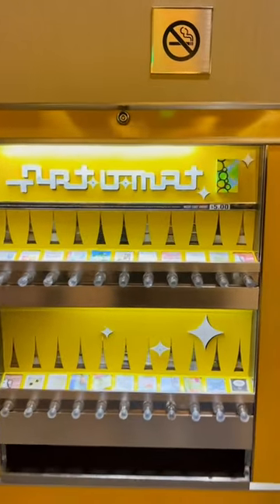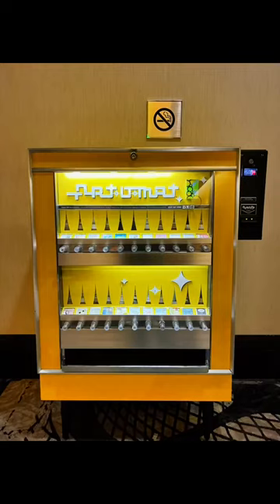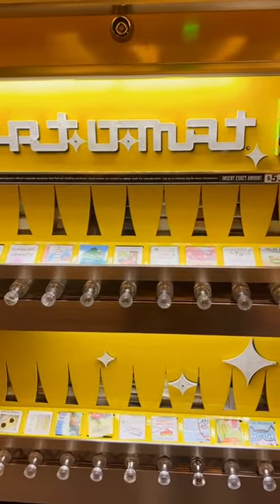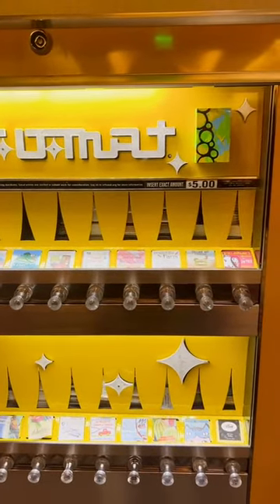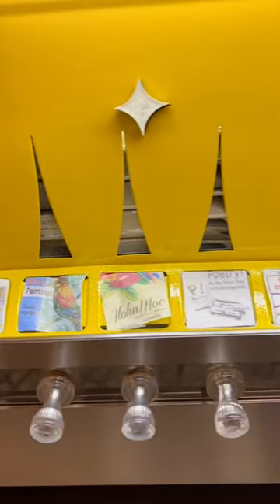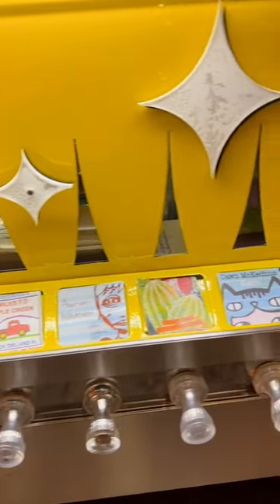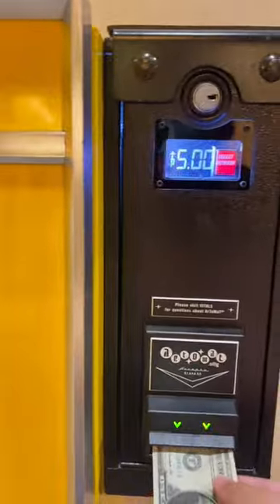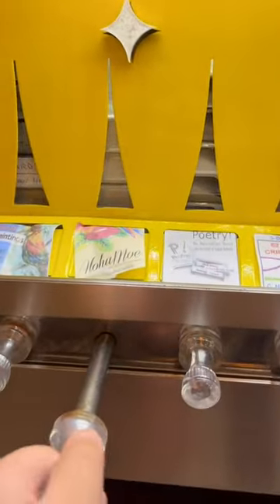Las Vegas Art Vending Machine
Artomats are a Las Vegas hidden gem